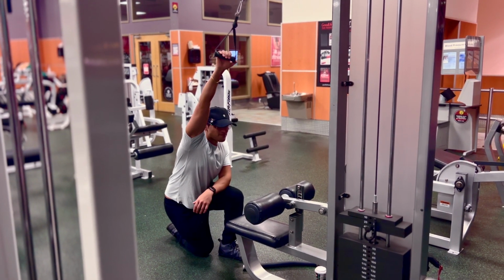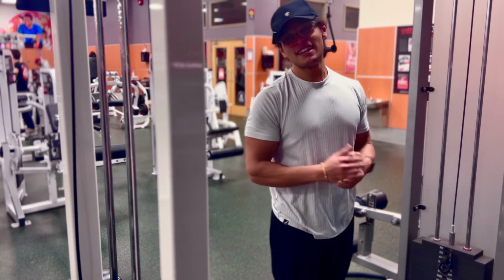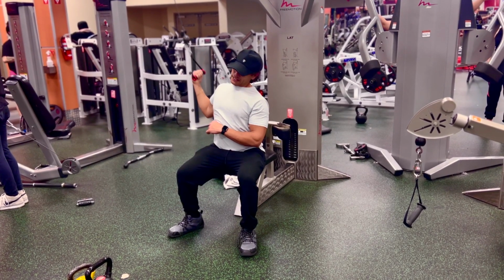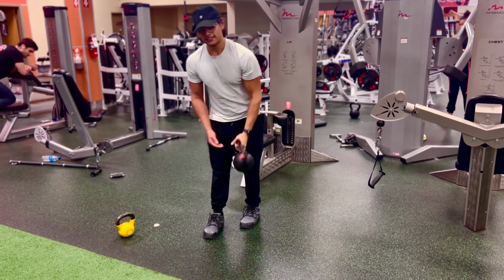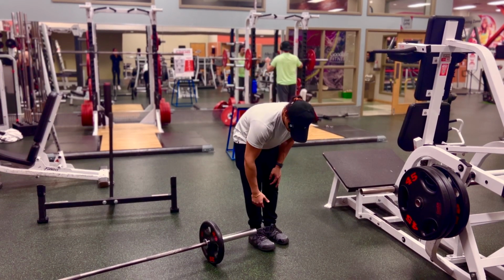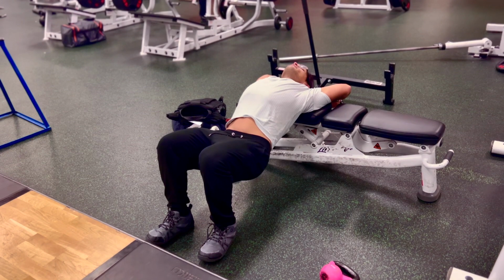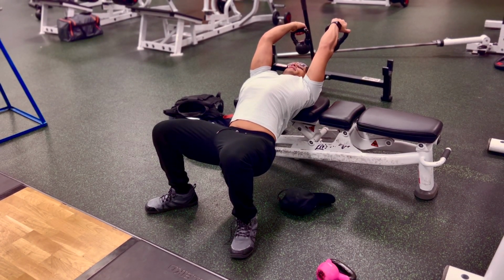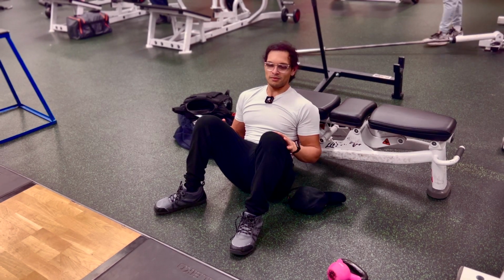Ep. 36 - Back and Shoulders Workout. Explanation of Form with cues.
Timestamps
00:00 Curtsy Lat Pulldowns Superset Pushups
03:27 Single Arm Wide Angle Lat Pulldowns Superset Cannonball Shoulder Press
08:10 Perpendicular Landmine Rows Superset Landmine Shoulder Press
11:46 Pullovers